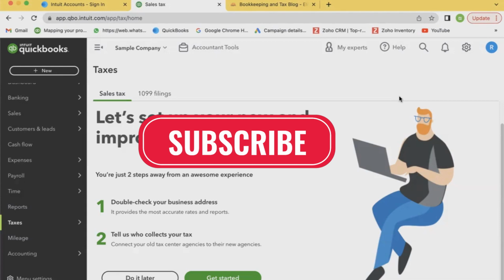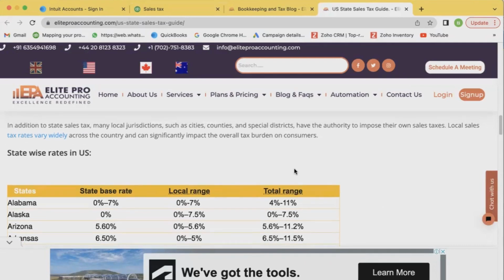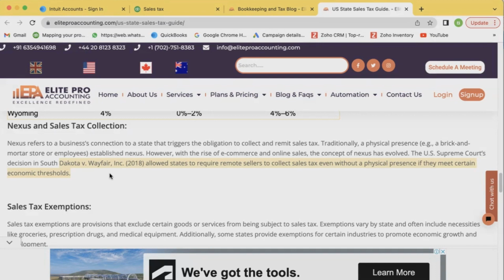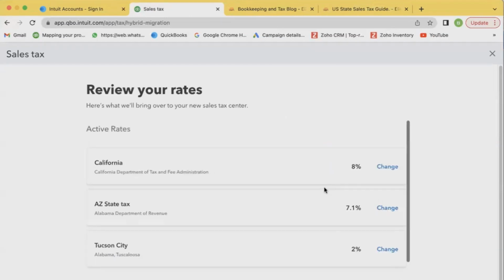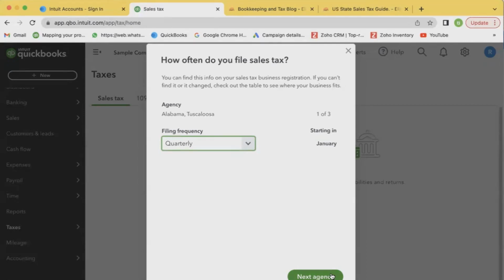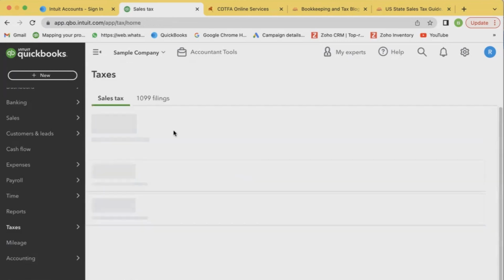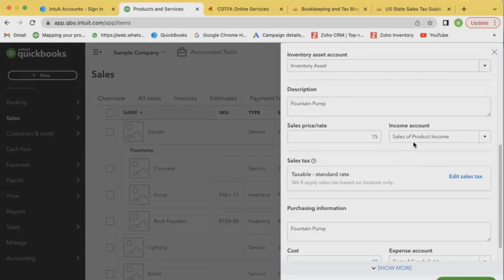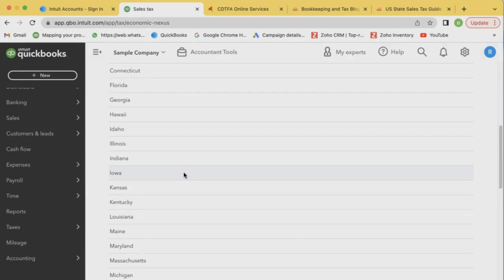QUICKBOOKS ONLINE : How to Set up US Sales Tax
QUICKBOOKS ONLINE : How to set up US Sales Tax#quickbooksproadvisor
quickbooks online Crash Course | quickbooks online training

🇺🇸 Mastering US Sales Tax Setup in QuickBooks Online: Your Complete Guide! 📊

Navigating the complexities of US sales tax doesn't have to be a challenge. Join us in this in-depth tutorial where we break down the process of setting up US Sales Tax in QuickBooks Online, ensuring accurate tax tracking and compliance with ease.

🔑 What's Covered:
📌 Understanding US Sales Tax 01:30  : Get a clear overview of the US sales tax system and its various components.
📌 Step-by-Step Setup 00:30 & 07: 17 : Learn how to configure QuickBooks Online to accurately calculate and apply sales tax to your transactions.
📌 Product and Service Mapping 15:00 : Discover how to map your products and services to the correct tax rates for precise calculations.
📌 Compliance 18:00 : Ensure your business remains compliant by generating accurate sales tax reports when needed.

👩‍💼 Business Owners: Simplify your sales tax process and avoid costly errors by setting up sales tax accurately in QuickBooks Online.
📊 Accountants & Bookkeepers: Elevate your expertise by efficiently managing US sales tax for clients and ensuring compliance.
👨‍💻 Financial Professionals: Enhance your financial knowledge by mastering the intricacies of US sales tax setup.

✅ Clear Guidance: Our experienced instructors provide step-by-step instructions for a seamless sales tax setup process.
✅ Practical Application: Real-world examples help you apply the concepts directly to your business scenario.
✅ Tax Precision: Learn how to avoid overpaying or underpaying taxes with precise setup and calculations.

🎥 Ready to conquer US sales tax setup? Join us in this tutorial and become a QuickBooks Online expert in handling US Sales Tax!

👉 Watch now:
🌐 Visit Channel page @eliteproaccounting19  for more tutorials, tips, and resources to empower your financial management skills.

Stay tax compliant and master QuickBooks Online's US sales tax setup today!